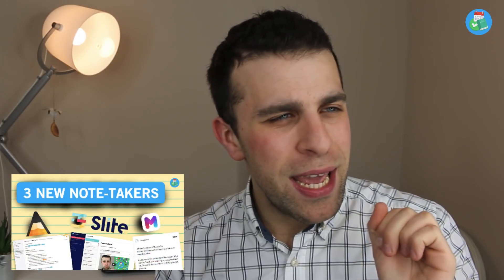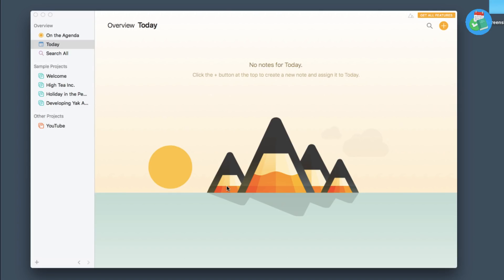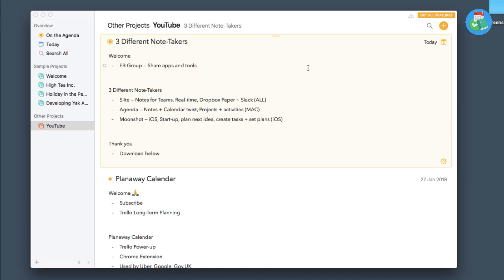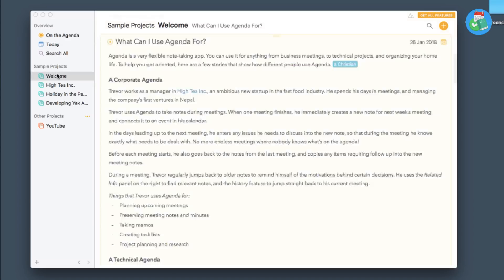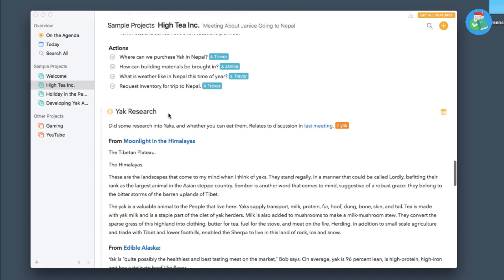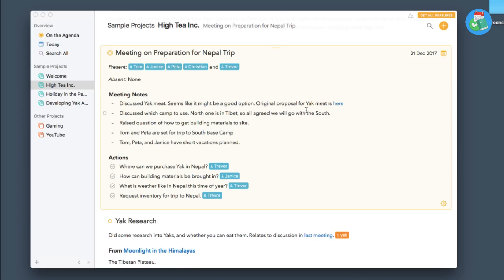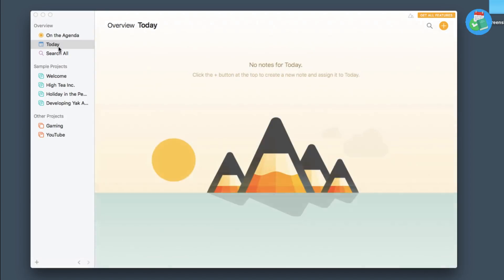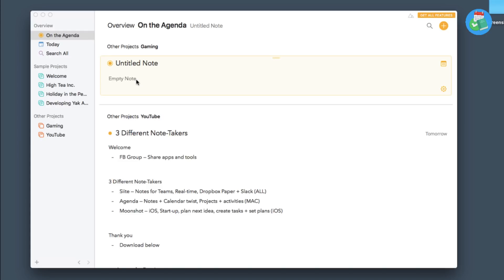Agenda for Mac | Evernote Challenger?! 😮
Stop doing busywork! Try Bento Focus Find the best productivity tools with our Does Evernote have something coming?! Introducing Agenda.

Agenda is the newest note-taking application on the block. How does it fair against Evernote. Let's dive into that in today's feature.

This is a full review of the Agenda for Mac application.

Agenda challenges the way we take notes, with a calendar twist!
Note-taking apps keep popping up every now and then, so important to keep them on our radar!

/// MUSIC USED

●JNSN - York
// ABOUT

Keep Productive is a community dedicated to helping you find the best productivity applications and achieving your goals through interviews/advice with experts in the productivity field. You can find out more about Keep Productive over Find the perfect productivity tools with Tool Finder
POPULAR TOOLS